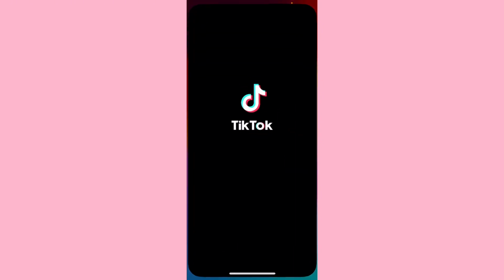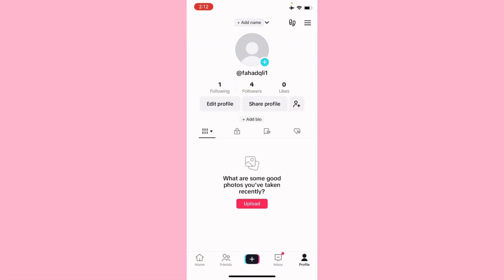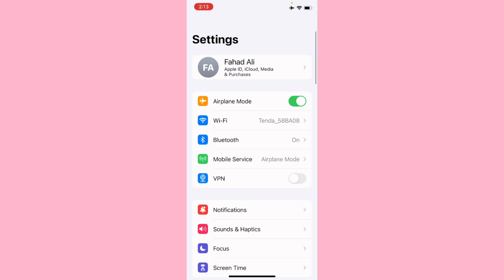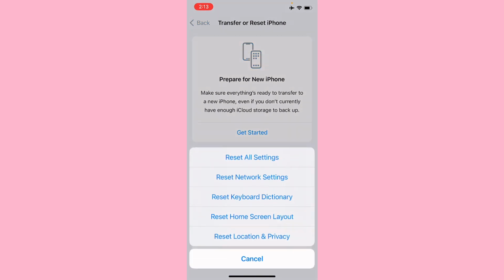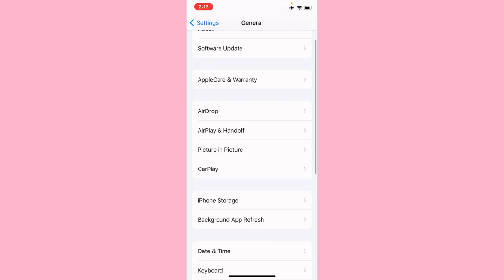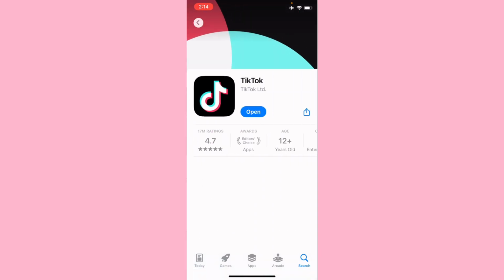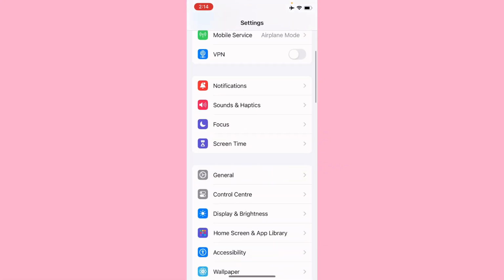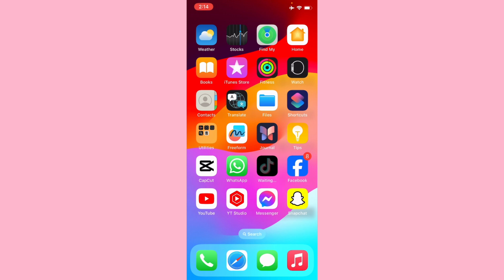How to Fix TikTok Following Problem Something Went Wrong Please Try Again / iPhone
Getting the frustrating error message 'Something went wrong, please try again' when trying to follow someone on TikTok? Don't worry, we've got a solution for you! In this video, we'll show you how to fix the TikTok following problem and get back to discovering new content and creators. We'll cover common causes, troubleshooting steps, and solutions to help you resolve the issue. Whether you're experiencing a network error, app glitch, or account restriction, this tutorial has got you covered. Watch now and fix the TikTok following problem!

Comments